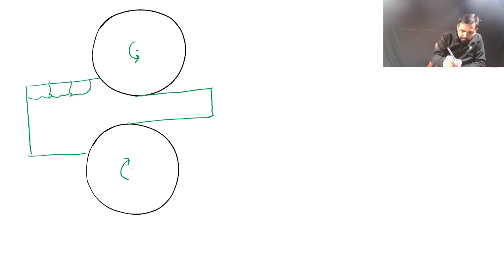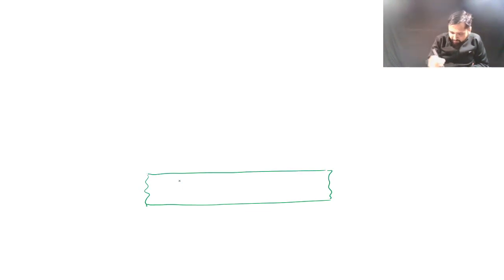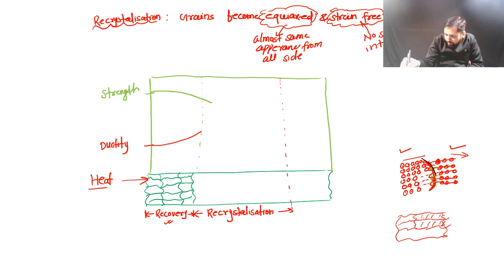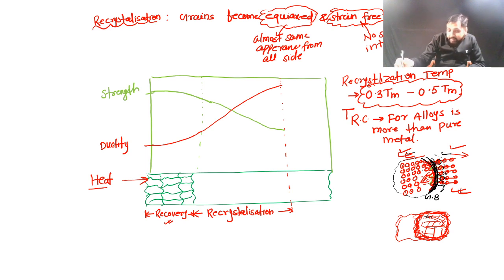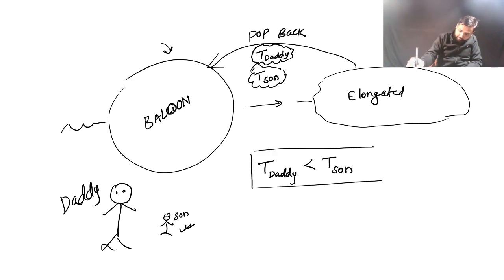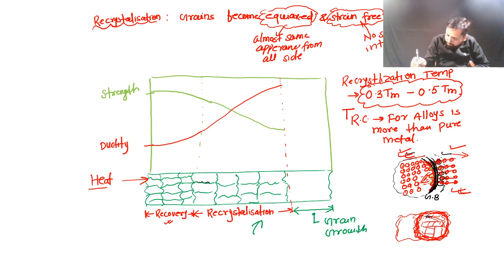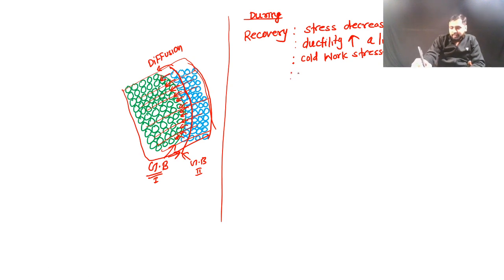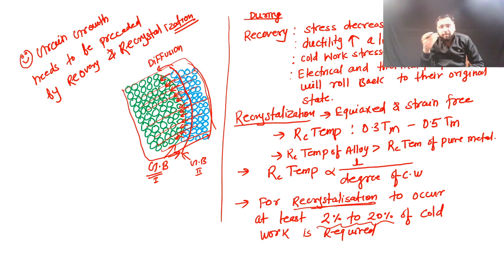Recovery , Recrystallisation & Grain Growth | Mechanical Engineering | Rajeev Singh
In this session, Educator Rajeev Singh will discuss In this session, Educator Rajeev Singh will explain the phenomenon of stress relief from cold-worked material upon heating.

RECOVERY, RECRYSTALLIZATION, AND GRAIN GROWTH are microstructural changes that occur during annealing after cold plastic deformation and/or during hot working. These three mechanisms are sometimes referred to as restoration processes because they restore the microstructural configuration to a lower energy level.

Use Special Code: RKYT
(To avail Maximum DISCOUNT)
Unacademy Plus Subscription Benefits:
1. Learn from your favorite teacher
2. Dedicated DOUBT sessions
3. One Subscription, Unlimited Access
4. Real-time interaction with Teachers
5. You can ask doubts in the live class
6. Download the videos & watch offline